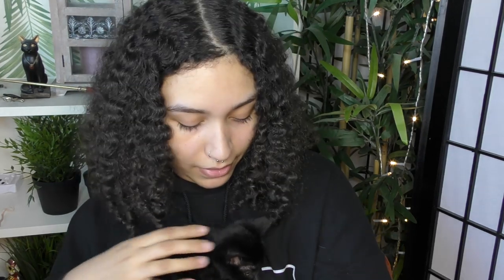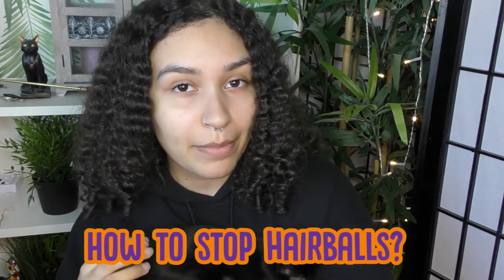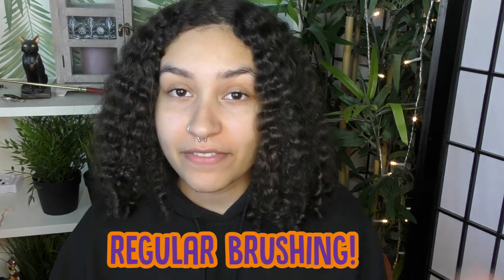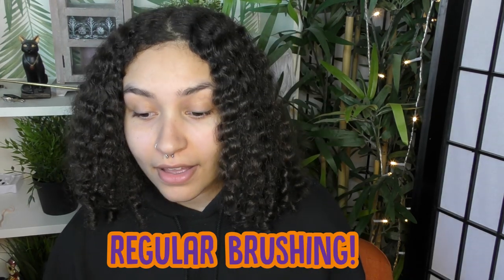How to STOP Your Cat Getting Hairballs! Tips and Advice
How to STOP Your Cat Getting Fur-balls! Tips and Advice
Fur-balls! What a nuisance... They will have you thinking your cat is about to choke and what they cough up can be unpleasant too! So how do you stop them? Well, Savannah and Hex are here today to talk about how to stop and prevent them!